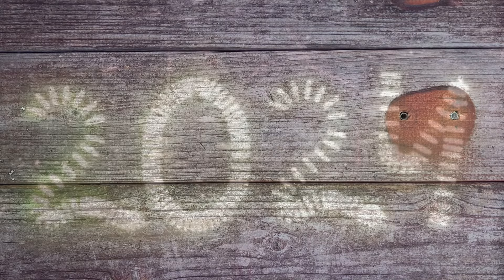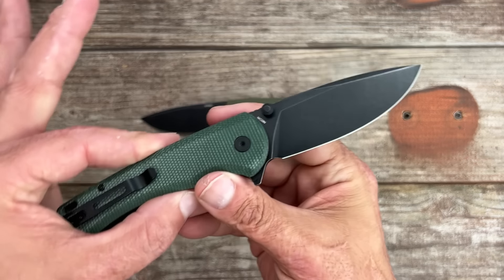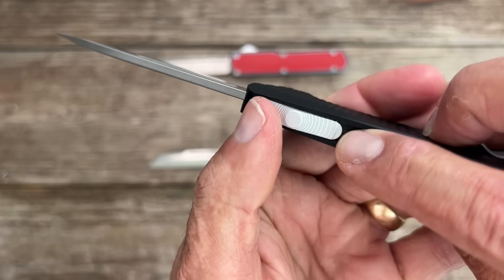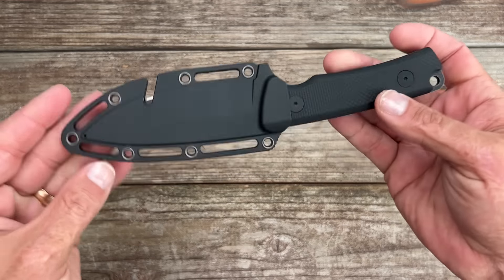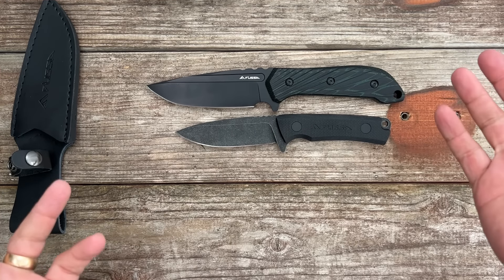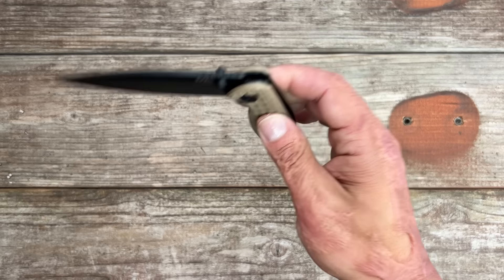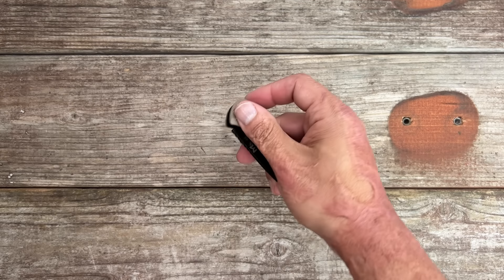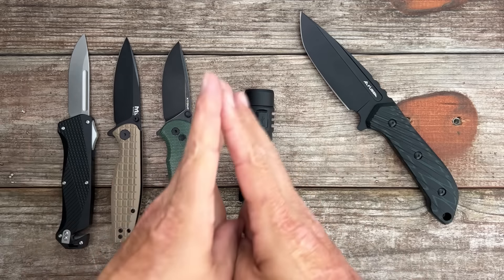First New Knives & EDC Gear for 2024! Happy New Year to All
First New Knives & EDC Gear for 2024! Happy New Year to All. I hope everyone had a great start to the New Year and I can’t wait to see what is in store for the channel. These are all the new knives that have shown up right before 2024 but this will be the first time I am showing them. This is only my first impressions and once I have had time to test them and carry them I will do a full review. What do you want to see a review on first?

0:23 Xtouc- (Original)XS602

0:46 Xtouc- (Smaller Micarta) XTOUC Folding Knife EDC Pocket Knife: Button Lock 14C28N Blade Lightweight Micarta Handle Camping Knives-Outdoor Hiking for Men

2:22 TakCom- Vigor V2

2:45 TakCom- Chimera

3:13 TakCom- Grunt

5:19 FLISSA- 8.5” Fixed Blade

6:19 FLISSA- 10” Fixed Blade

8:23 Monikala- Assult Team Knife

9:00 Monikala- Gernade

12:09 Sofirn- SC29